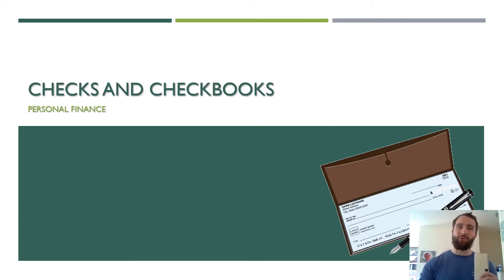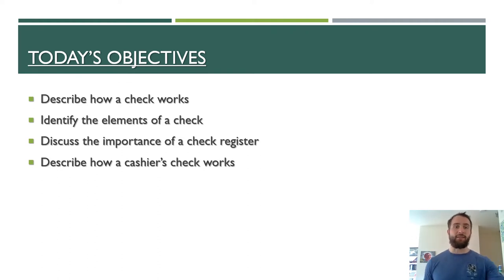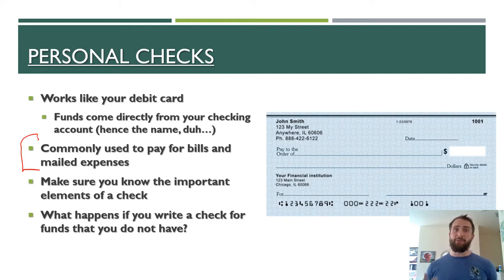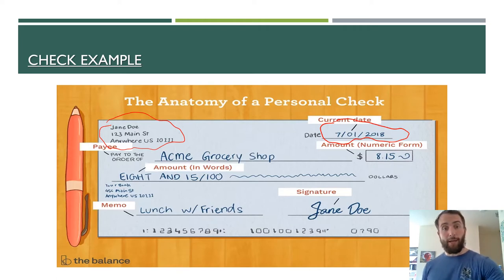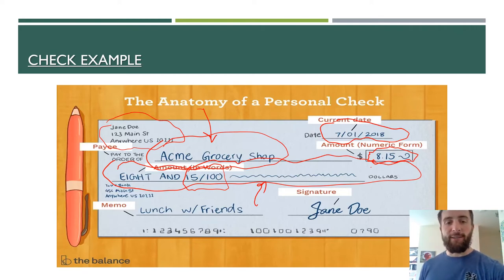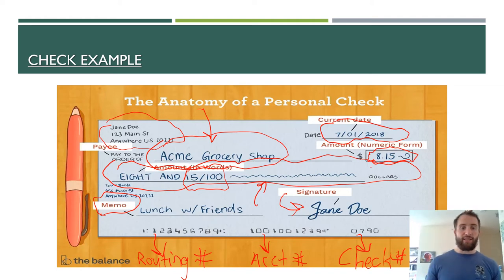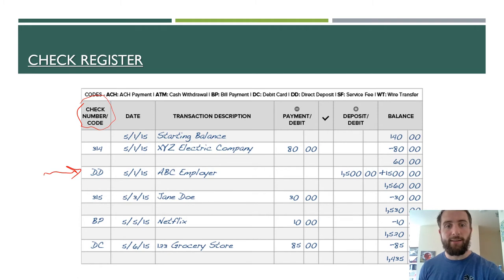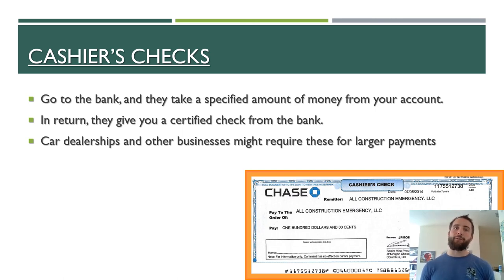Checks and Checkbooks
How does a check work? How do I write one? How do I fill out my check register? How is a cashier's check different from a personal check?

We'll take a look at all of these "how" questions in this video.

These videos are for personal finance education.